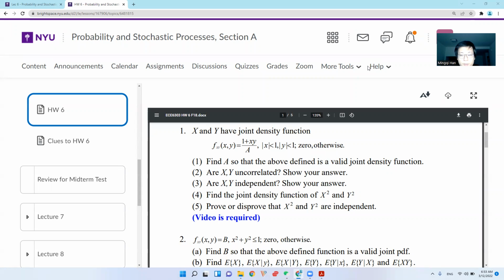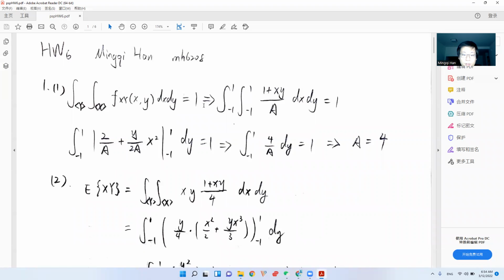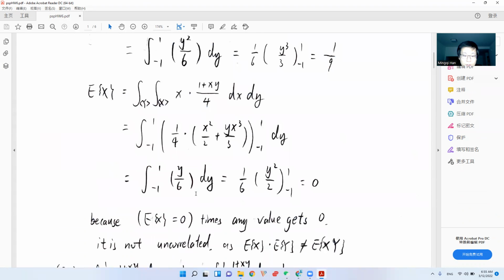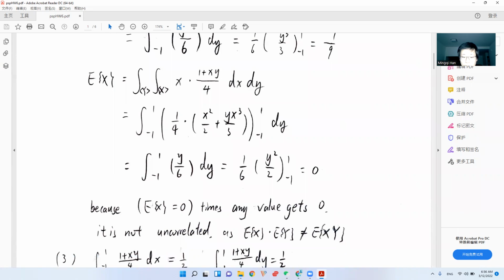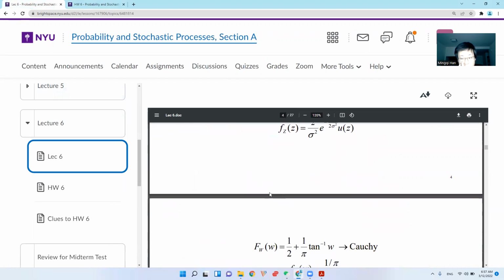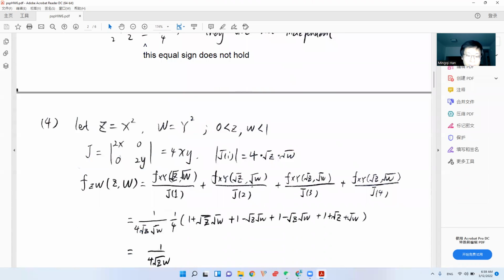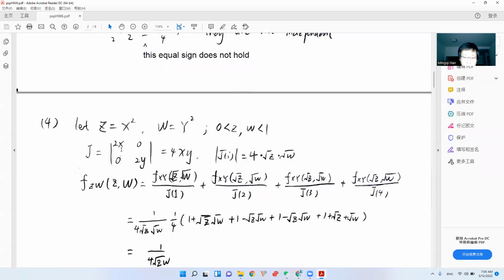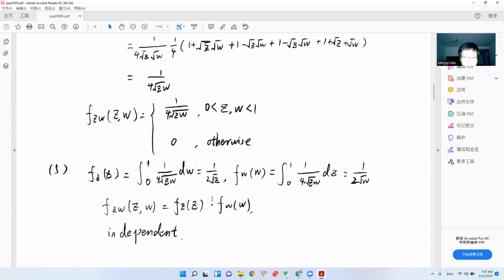Probability and Stochastic Processes NYU Tandon Spring 2022 HW 6 Q1 by mh6208